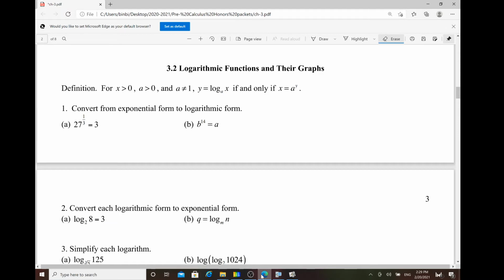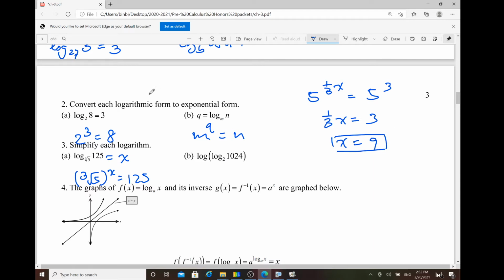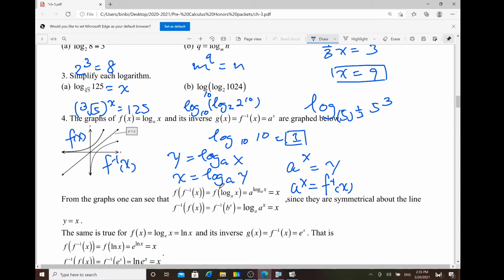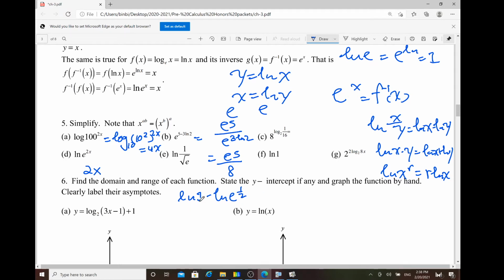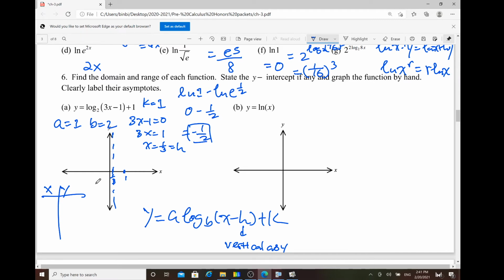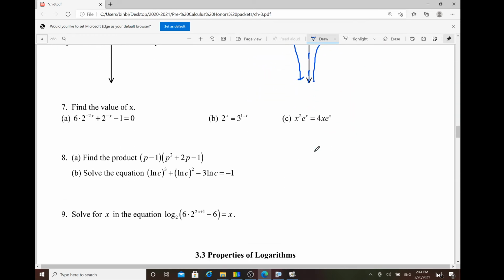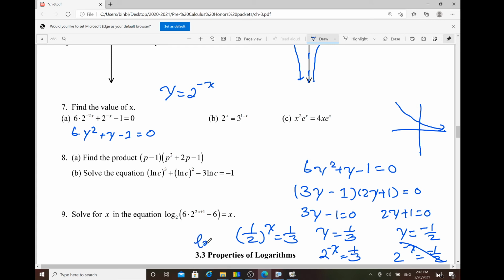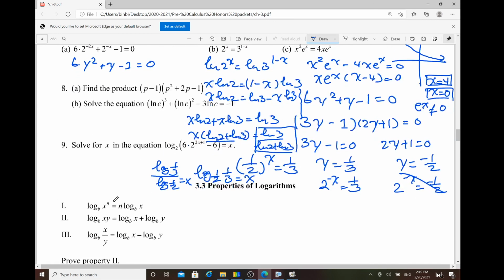Pre Cal 4 2 Graphing Logarithmic Functions and Conversion Between Log and Exponential Form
Mr. Chen review all the basic properties of log and exponents. Also, he goes over the step by step process of making the graph of a log and or natural log function.